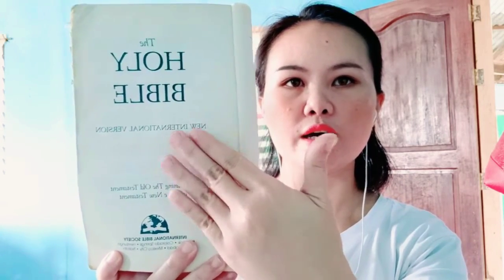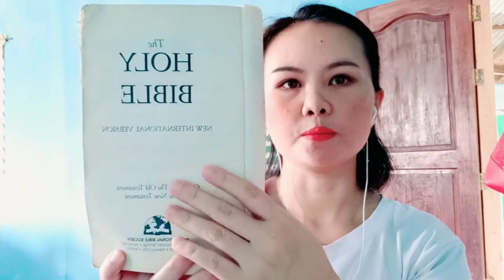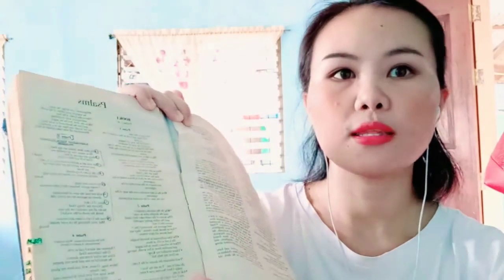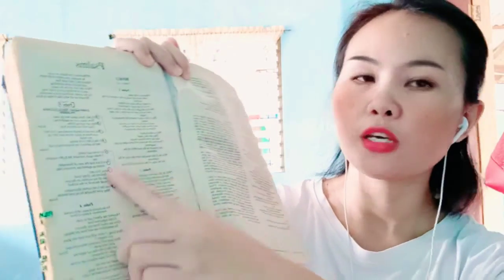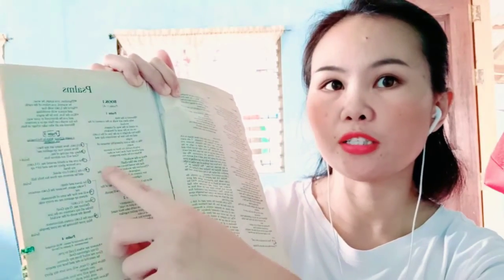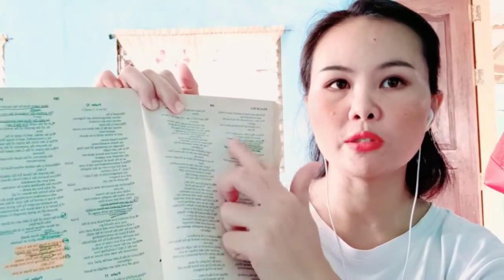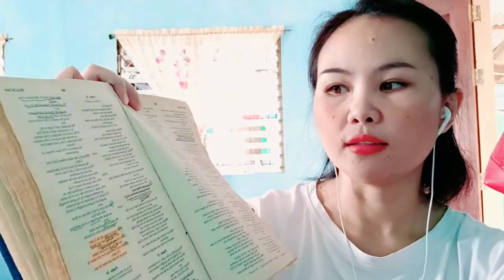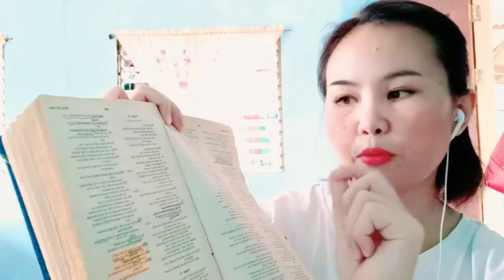My Personalized Bible📖 Why do I need a personal Bible? 🤔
Why do I need a personalized Bible? Watch this video of what my Bible looks like. 🙂